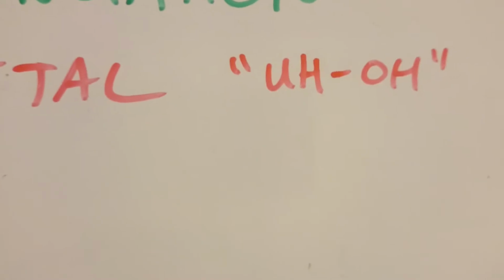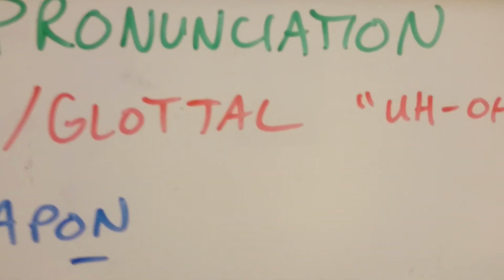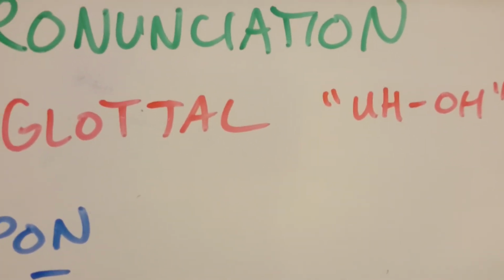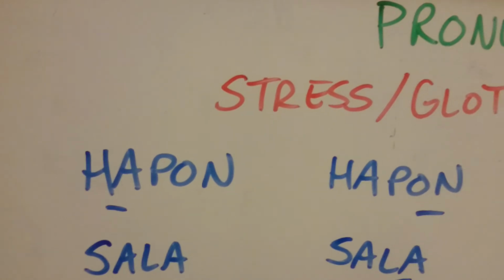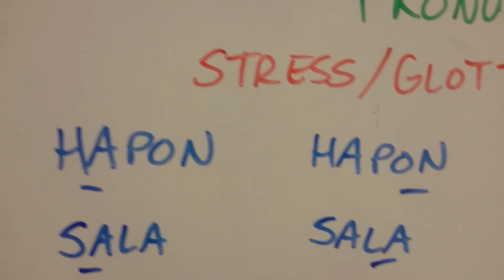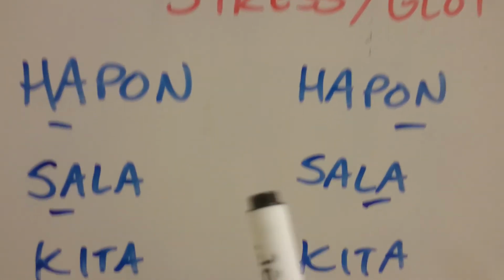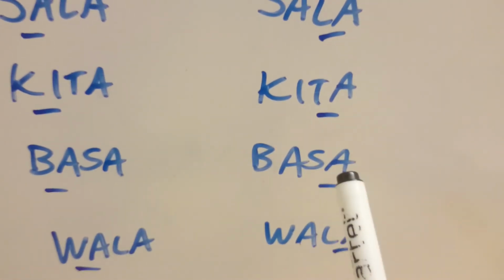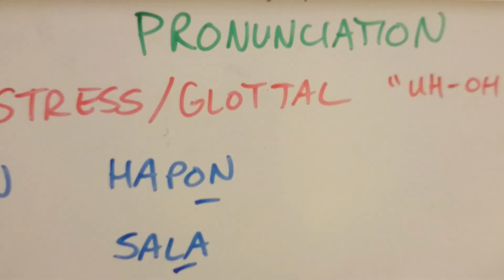Let's Learn Cebuano Visayan - Pronunciation 3